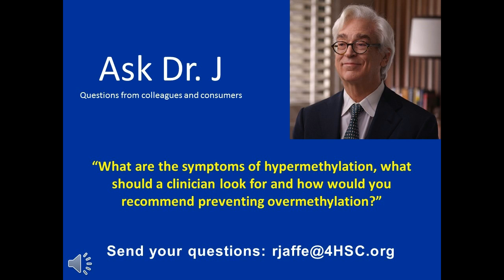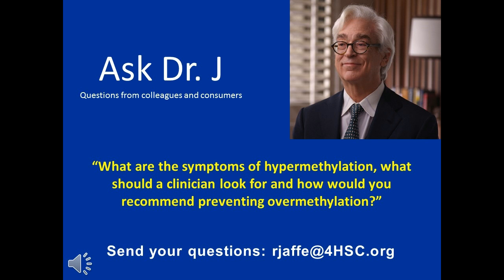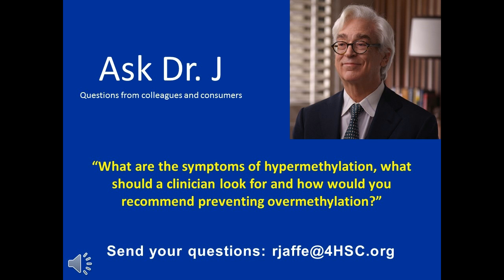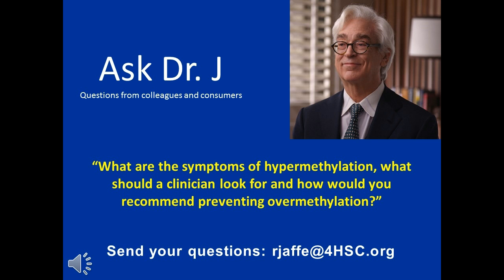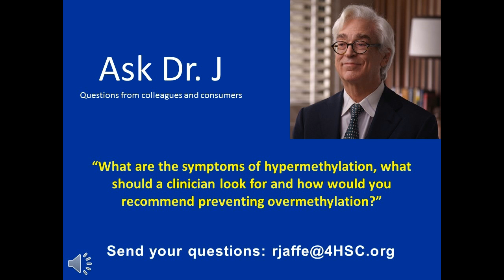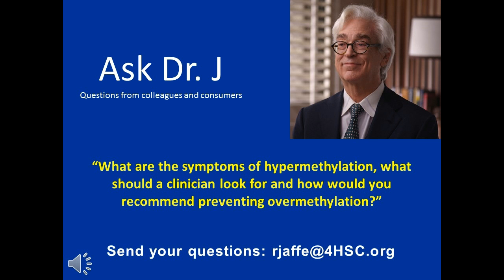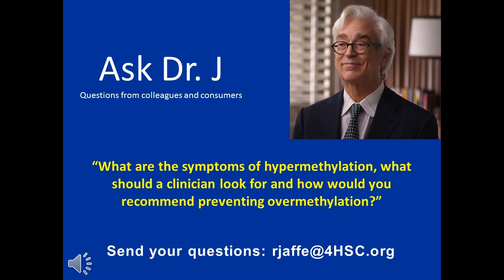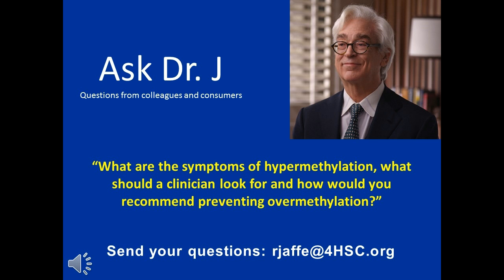Hypermethylation Symptoms & Prevention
In this week's edition of "Ask Dr. J", Dr. Russell Jaffe is asked about hypermethylation symptoms & prevention.